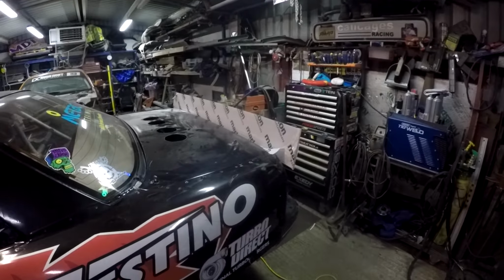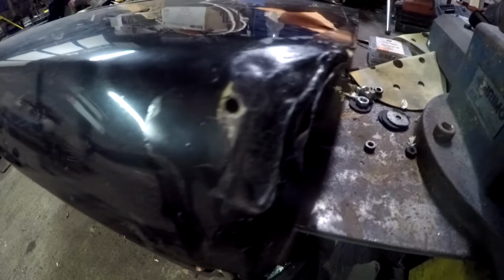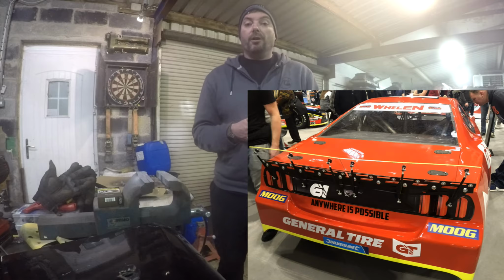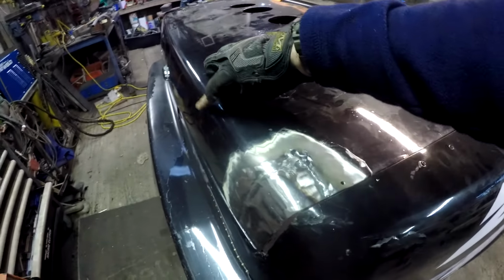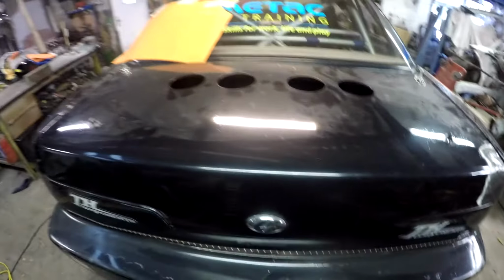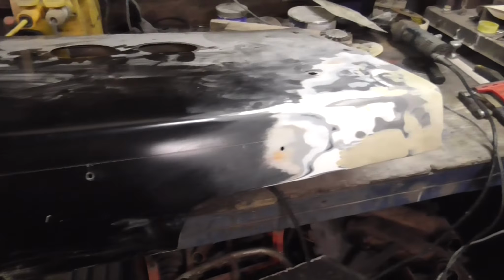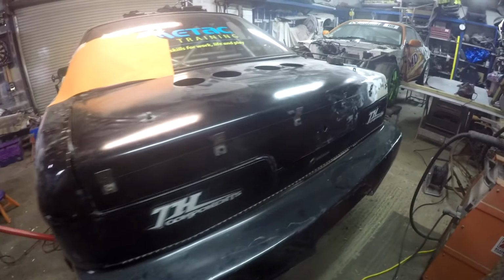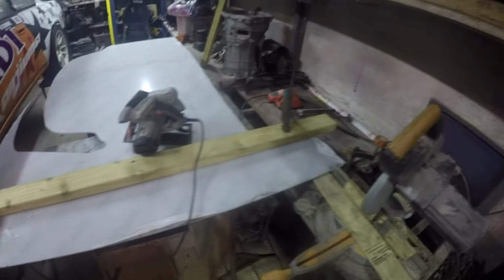Winging It - Part 1. I make a Nascar style wing for the Onevia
With the 2019 drift season just around the corner I could be getting important stuff done, however I decided to start making a Nascar style wing for the Onevia instead.
It is cool though!